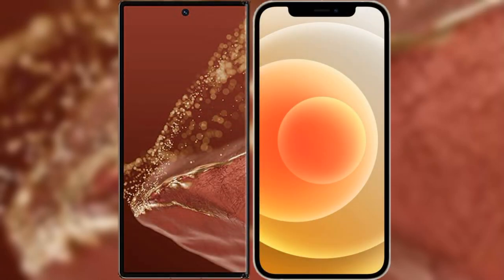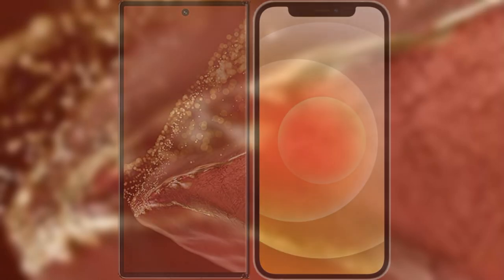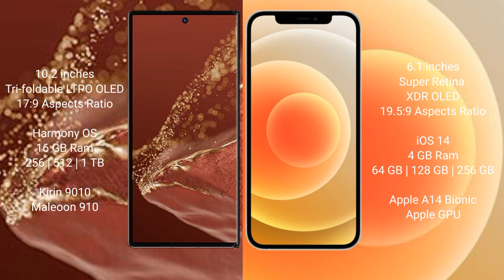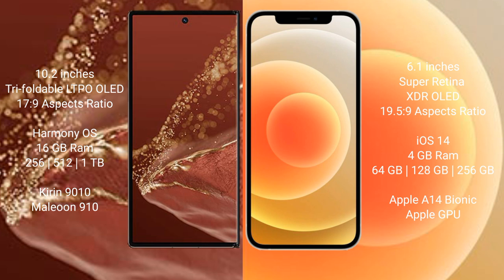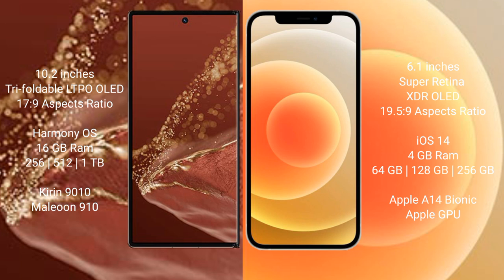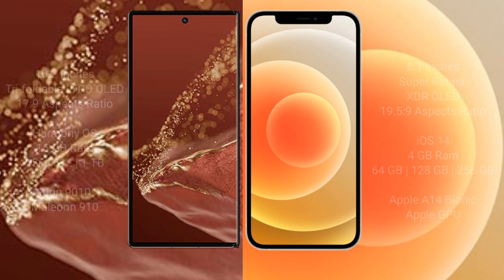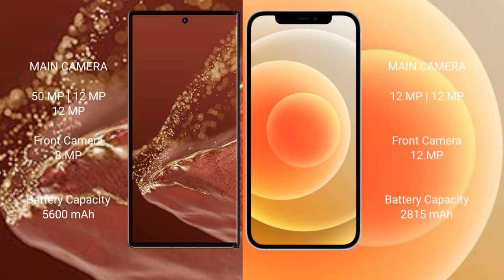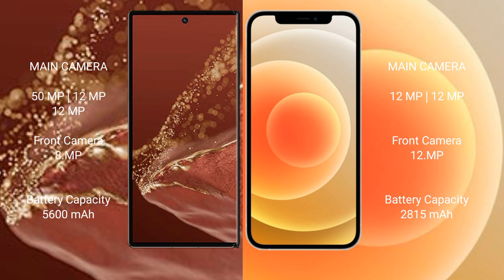Huawei Mate XT Ultimate vs iPhone 12 Review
Huawei Mate XT Ultimate vs iPhone 12 Revie